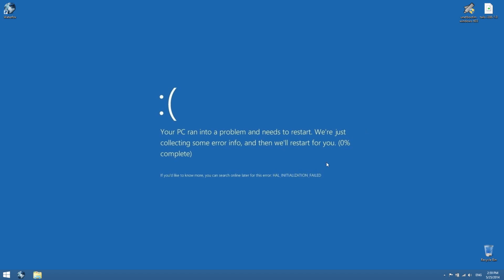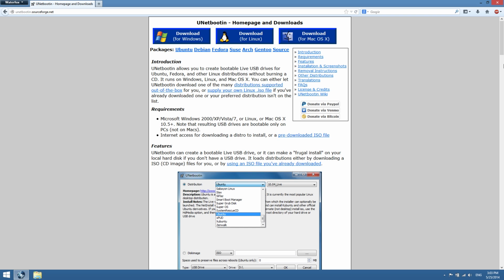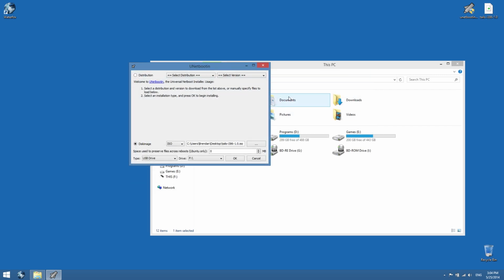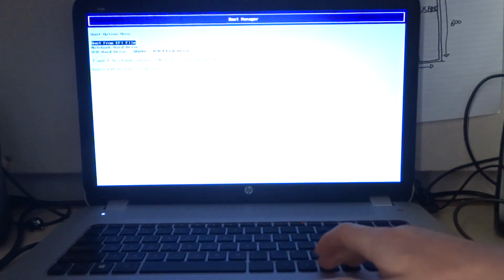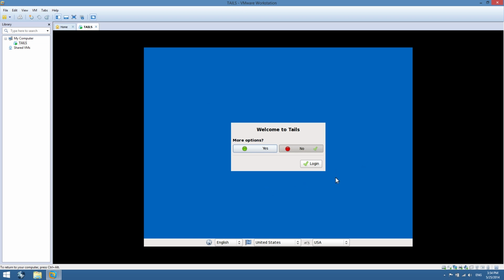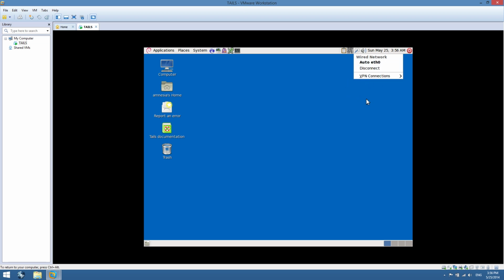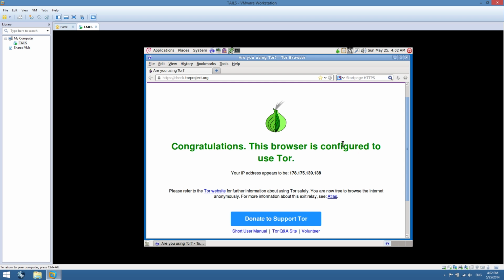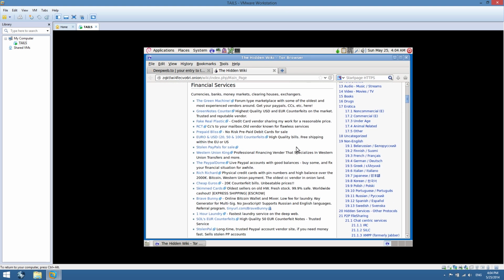How to install TAILS and access The Hidden Wiki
Ending music created by Pluix, check out his other awesome tracks.